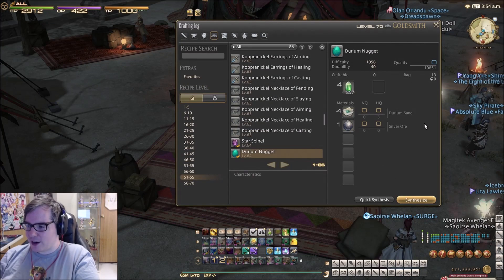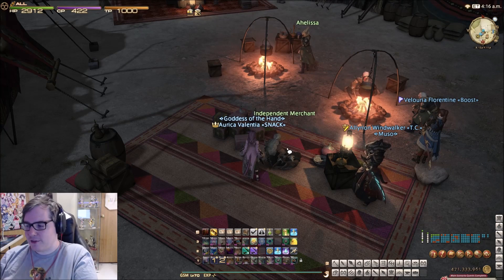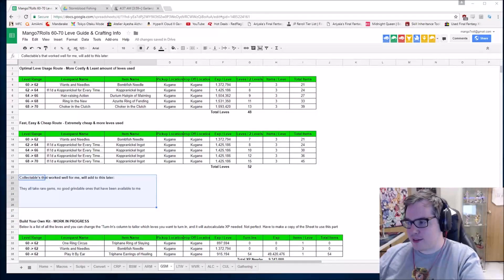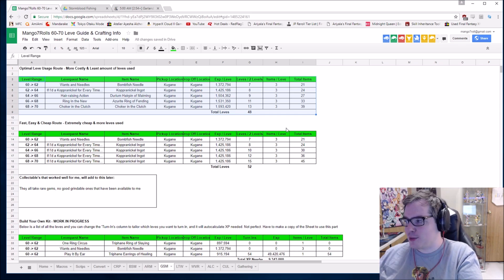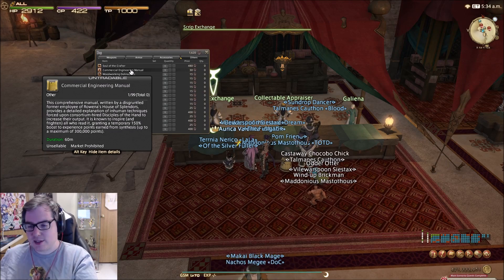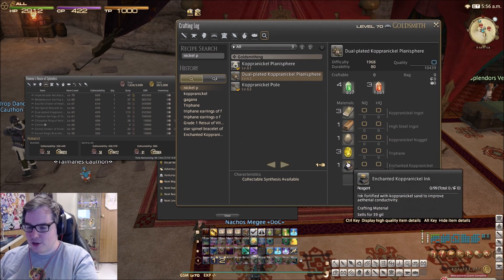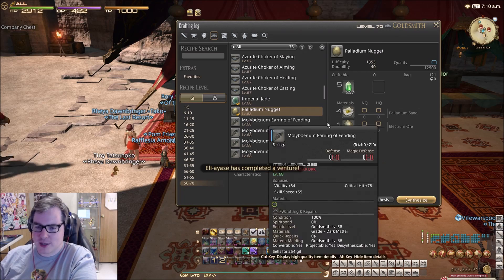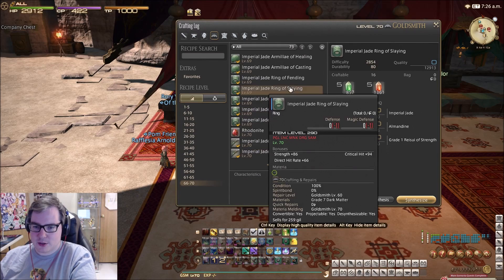FFXIV Goldsmith 60-70 Powerlevel Guide - Leves, Collectables & Resources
I'm new to a lot of these so give me time to learn! ;)